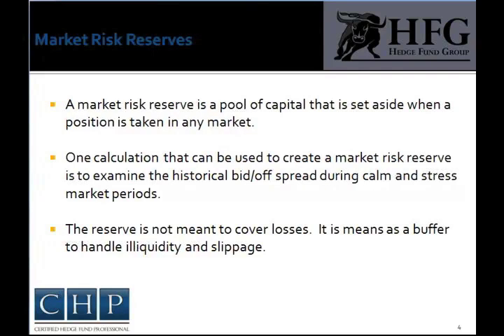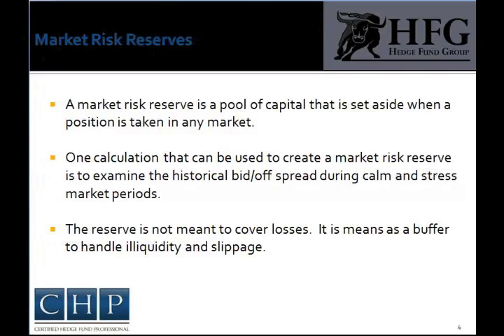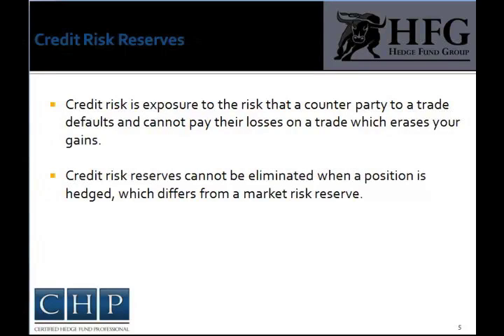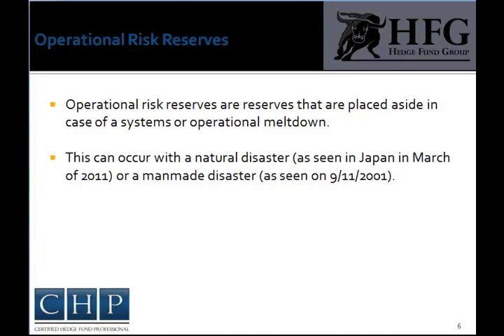Reserves | CHP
In this video module recorded for the Certified Hedge Fund Professional (CHP) designation, we cover the topic, "Reserves."